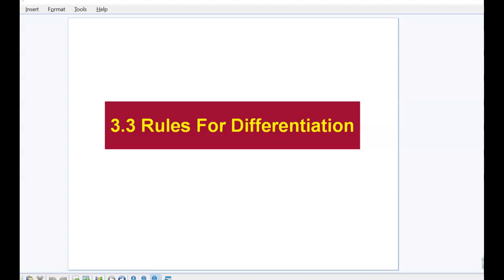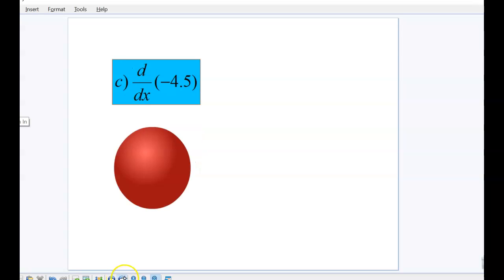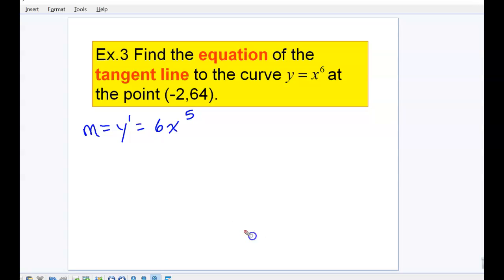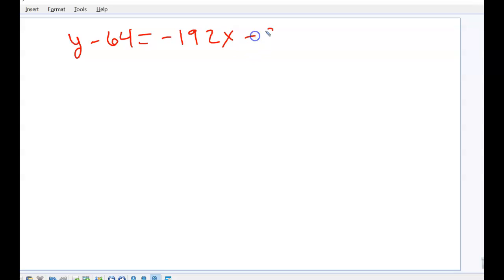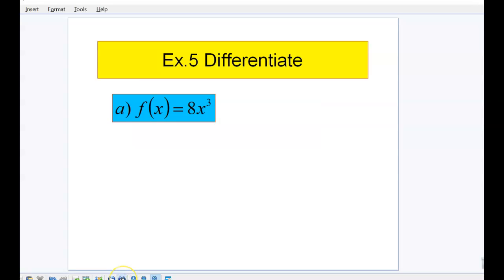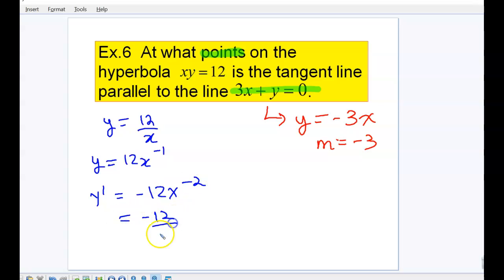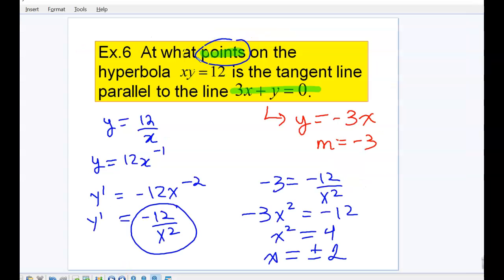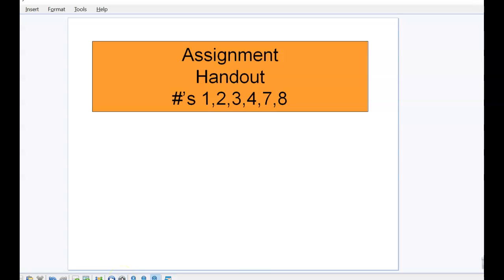3.3 The Constant, Power and Constant Multiple Rule